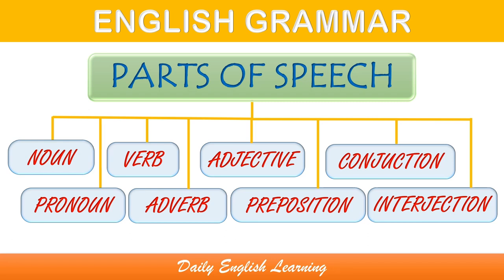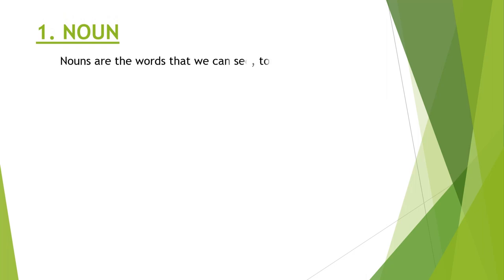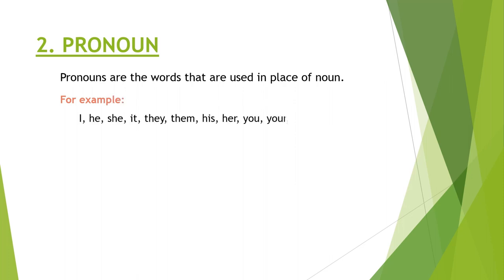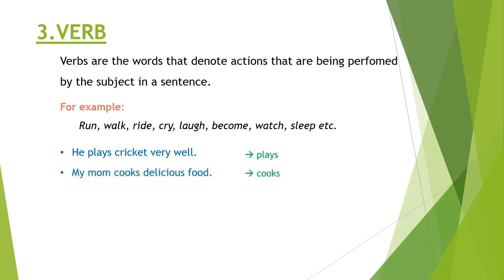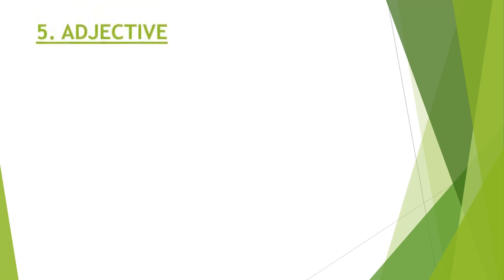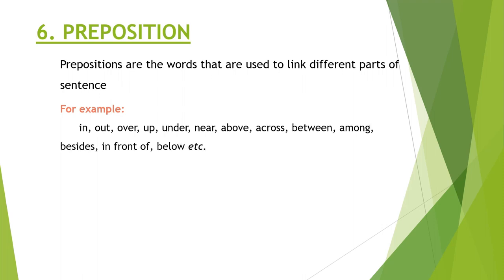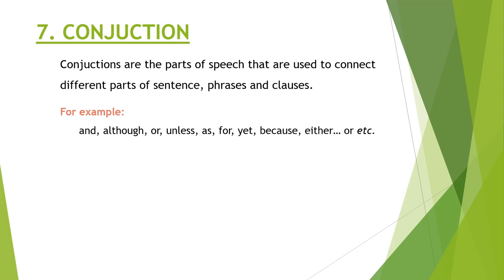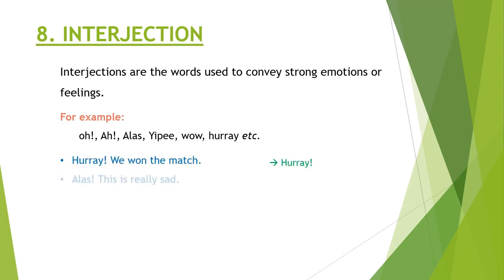Parts of speech | Full Explanation Video | English Grammar for beginners | Learn Easy English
Hello guys, welcome to the channel

In today's session, we will learn parts of speech in english. As we are starting from the basics for beginners as well, so follow for more such videos and learn better with me.

what are the different parts of speech in english
noun
pronoun
verb
adverb
adjective
preposition
conjuction
interjection
English Grammar
Learn english grammar
full explanation video
spoken english
English Vocab
English Vocabulary
Informal and Formal words
informal vs formal word
English vocabulary series
Learn English
English Learning
educational video
informational video